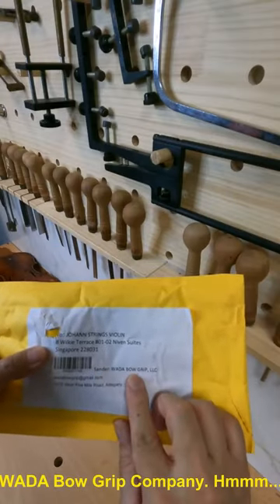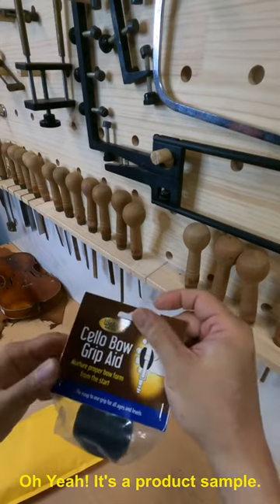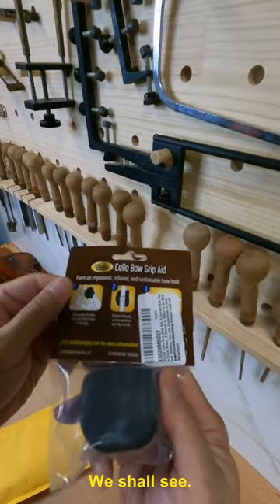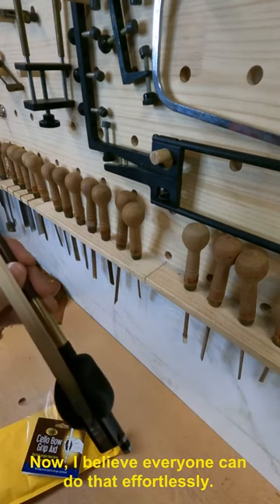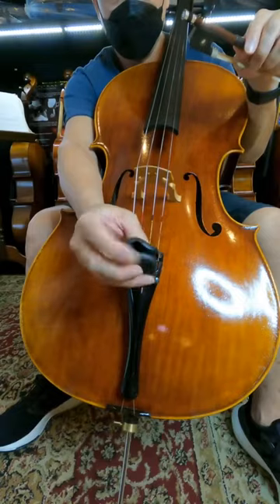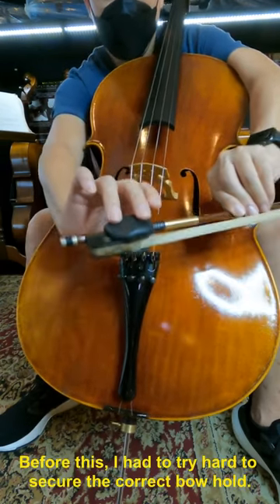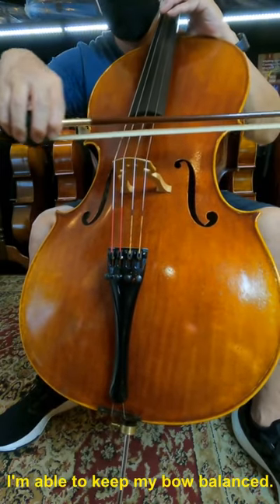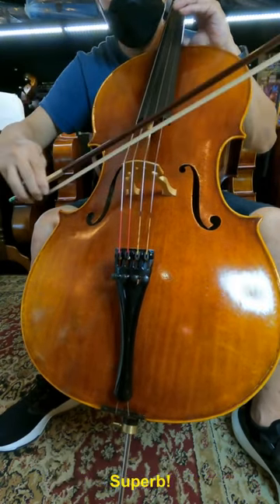AUTOPILOT Your Cello Bow Hold - A PRODUCT REVIEW of WADA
✨ Thank you so much for your love & support ✨

IF YOU WANT TO SEND SOMETHING:
Johann Strings Violin
8 Wilkie Terrace #01-02 Niven Suites,
Singapore 228031